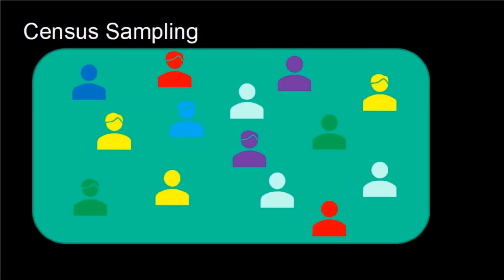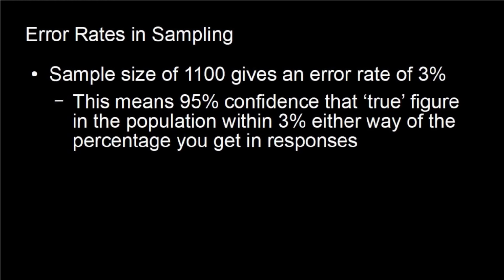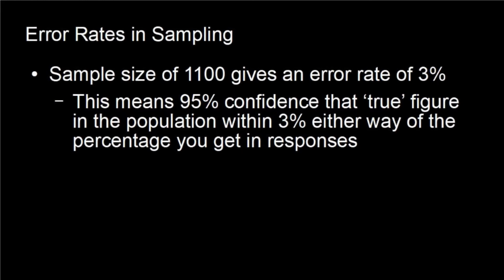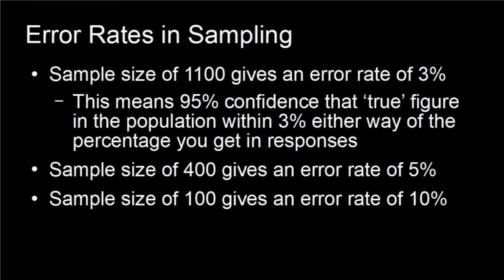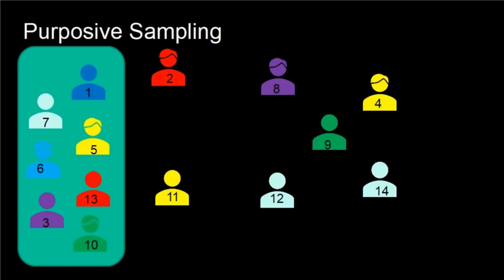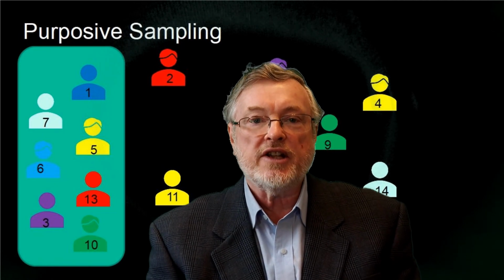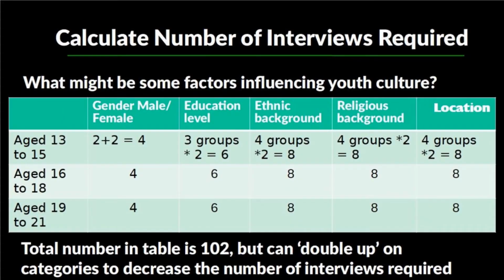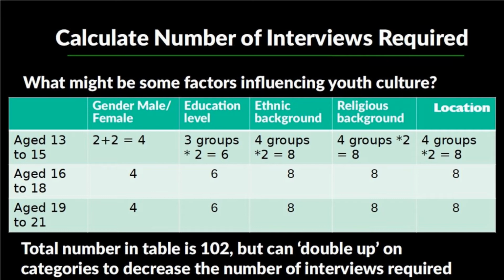Finding Participants for Your Research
One of the major issues in research is finding the right participants for your research project. Putting a survey on a website and inviting everyone to complete it is not good enough. This video looks at the various methods of finding a sample of participants who will provide you with reliable results.